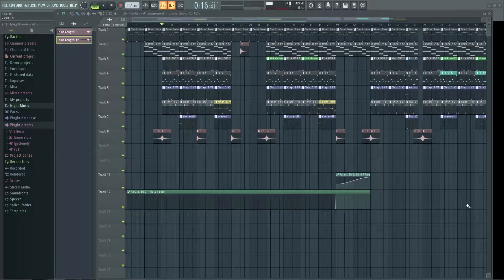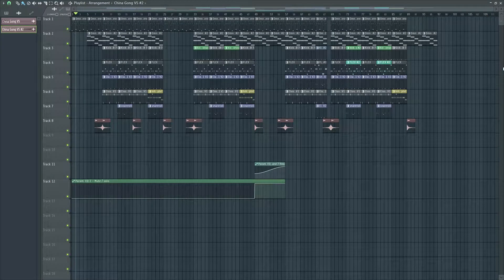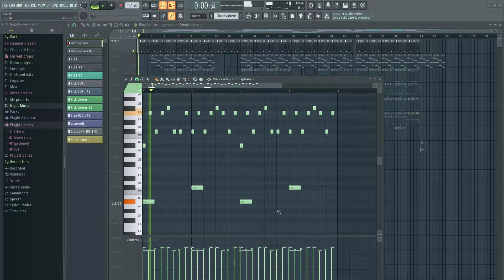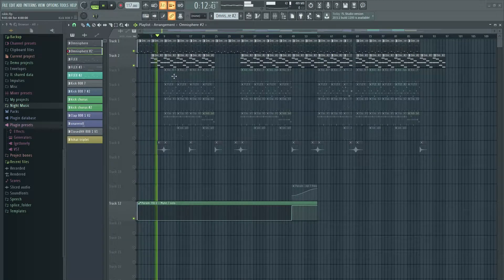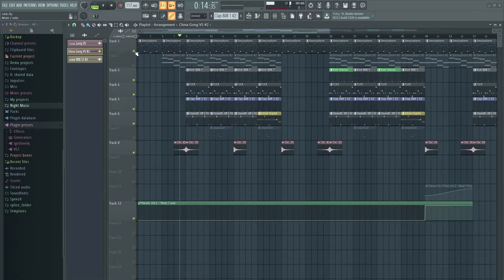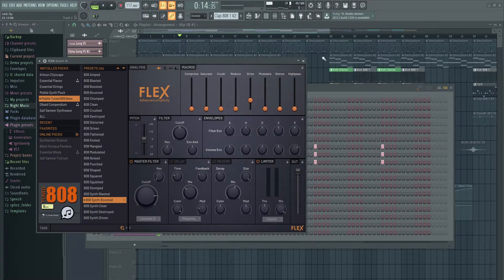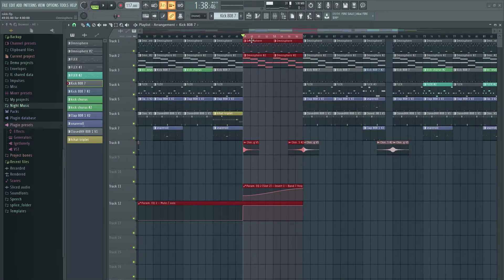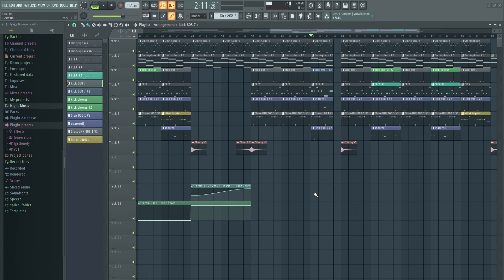Arrangement Method FL STUDIO [trap]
in this video I show an arrangement method

if you want this beat

"nikki"